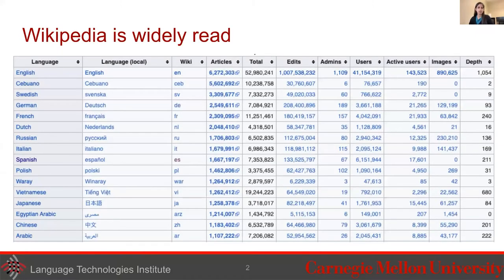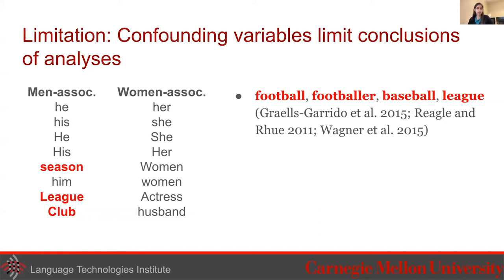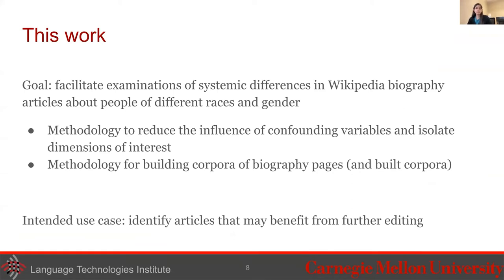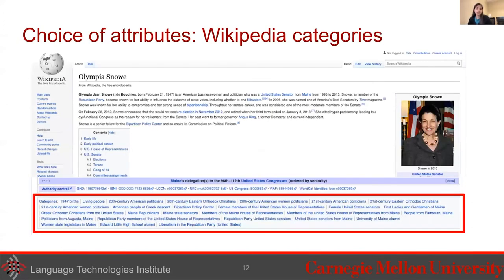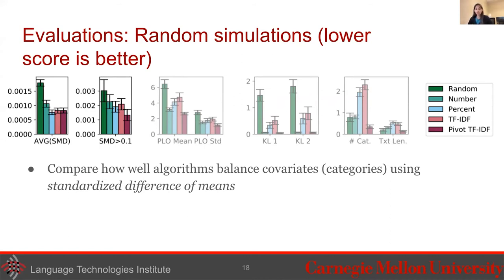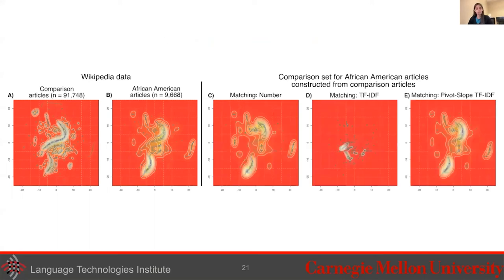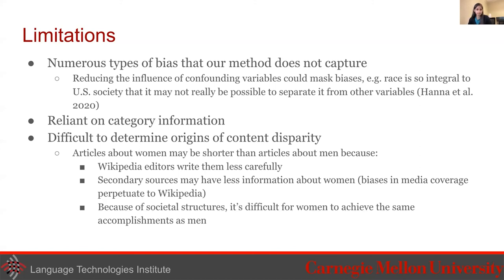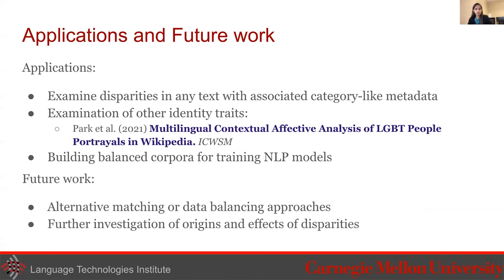Controlled Analyses of Social Biases in Wikipedia Bios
Web and Society: Bias